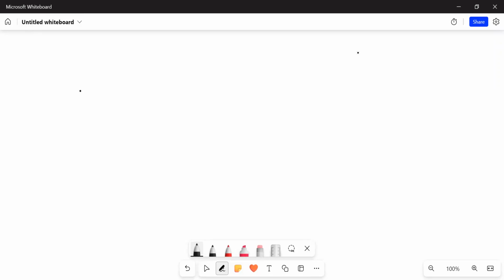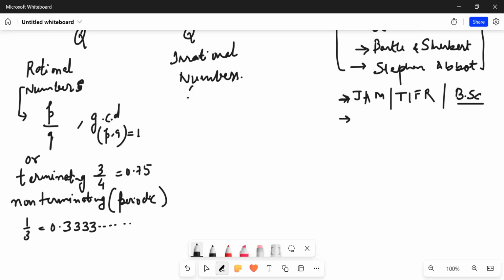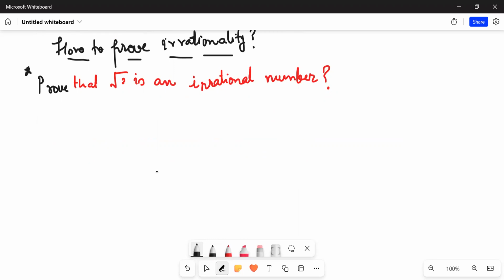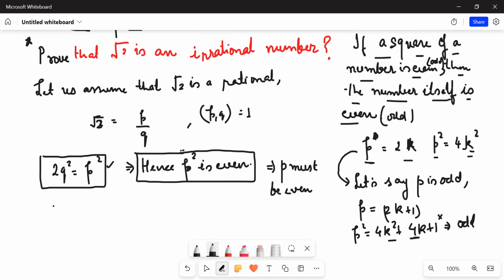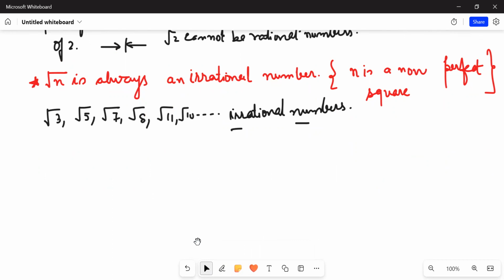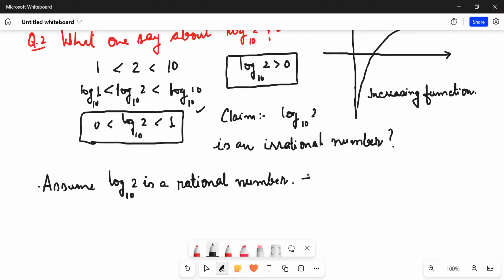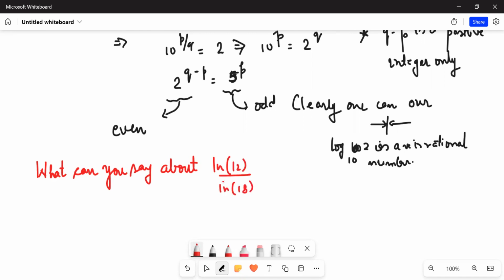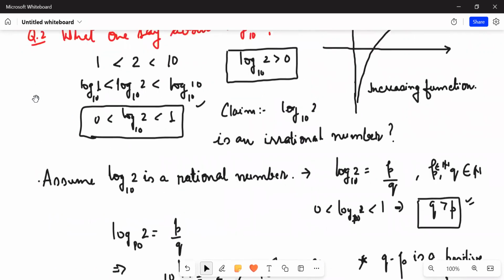Real Analysis - Rationals and Irrationals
This is an introductory video about rational and irrational numbers.